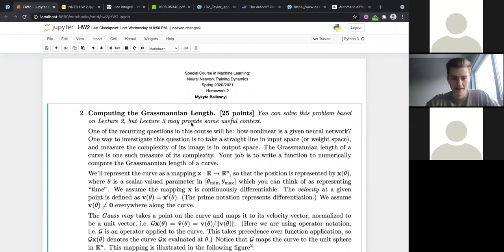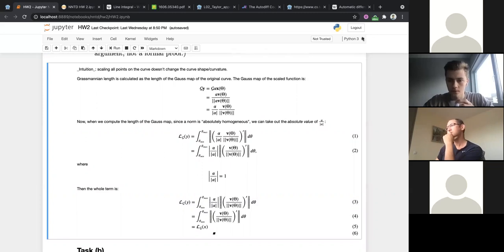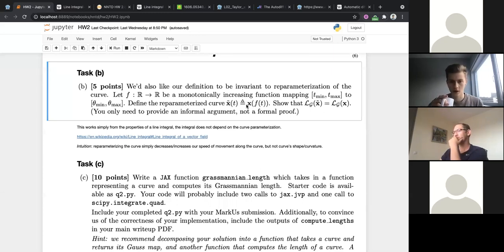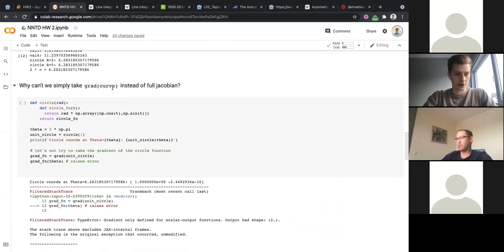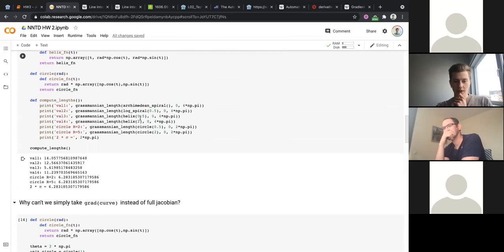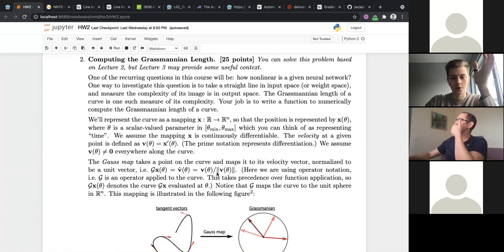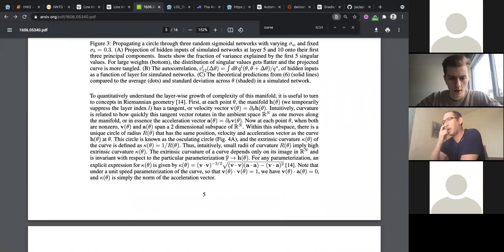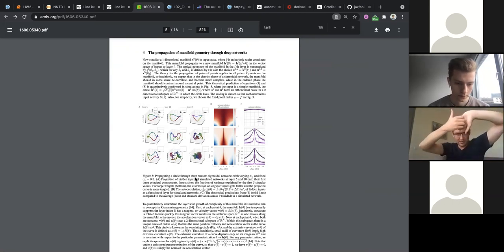NNTD Practice 3: Problem Set 2: Computing the Grassmannian Length